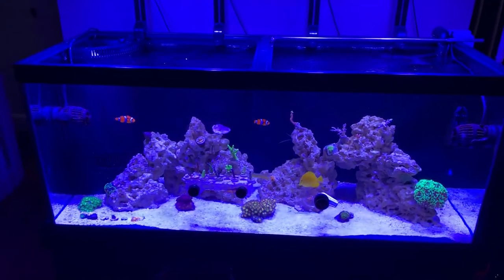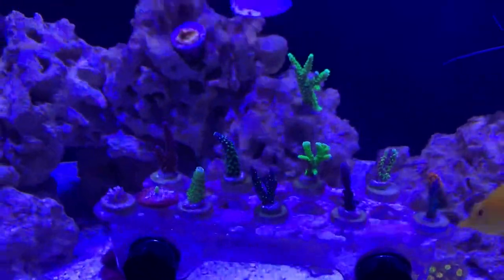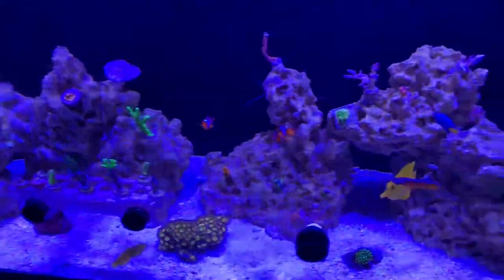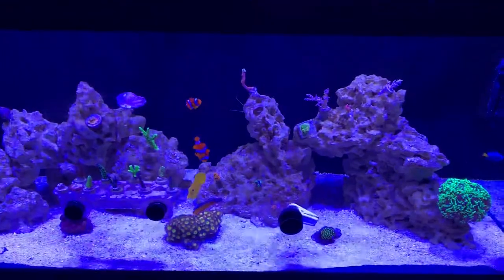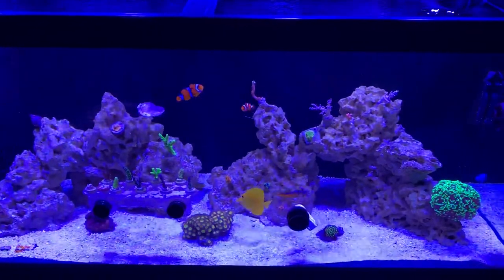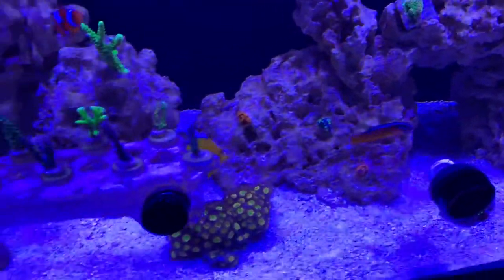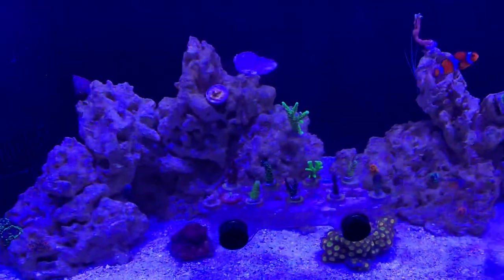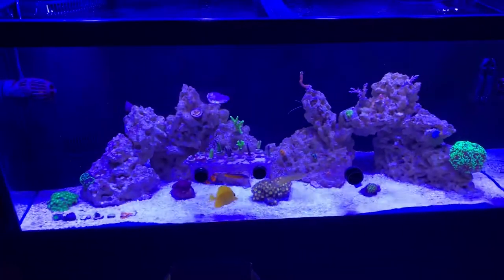Billy Pipes and ReefCo 8k Giveaway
If you haven't seen Billy's giveaway video, go over to his channel, check out the giveaway video and put your entry in! Good luck everyone!